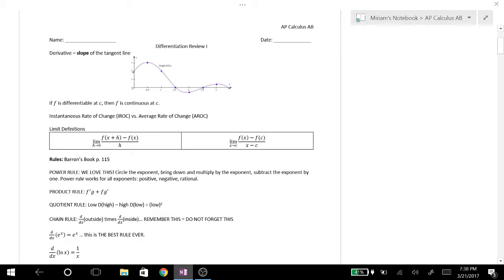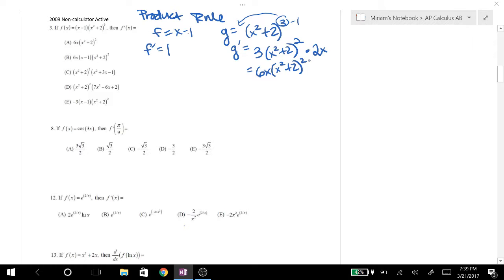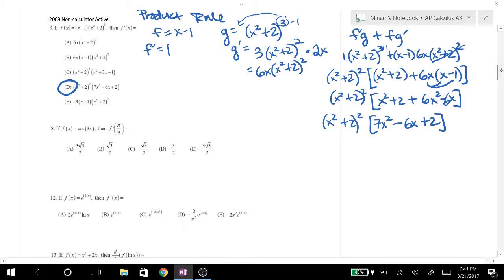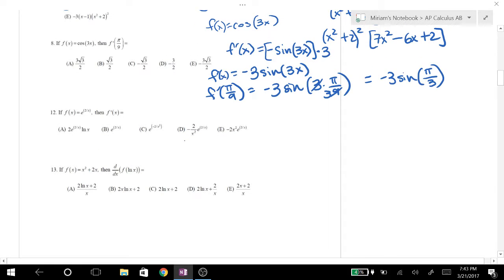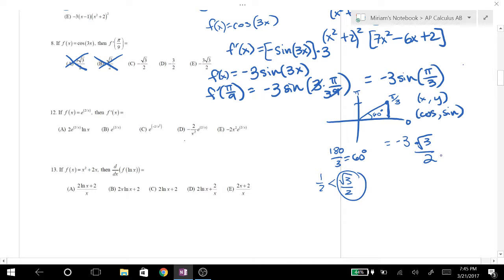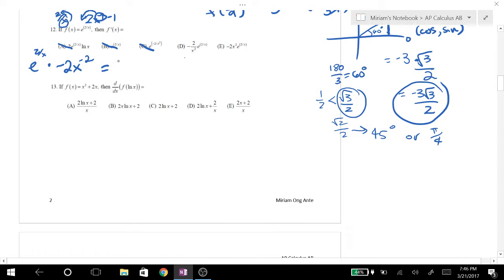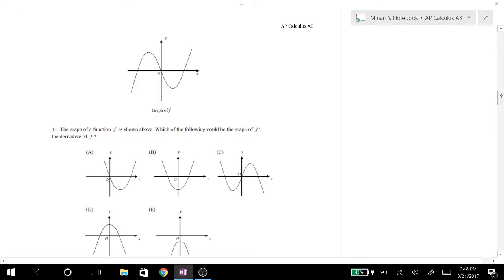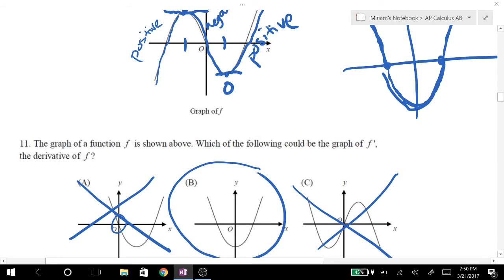Derivatives I Pt 2